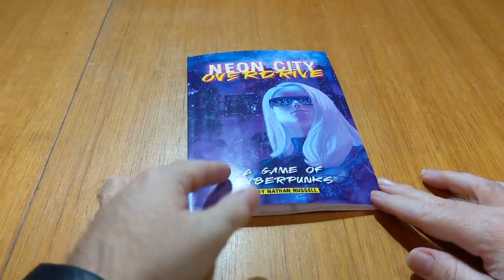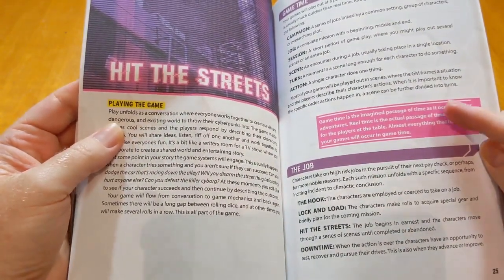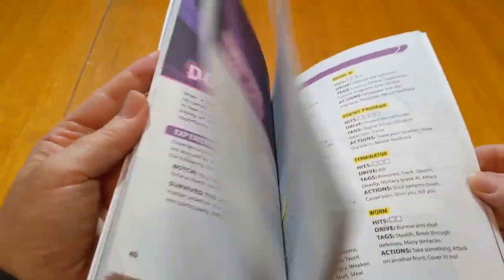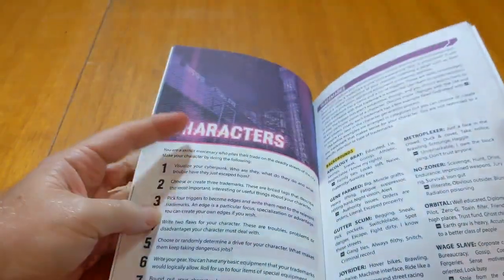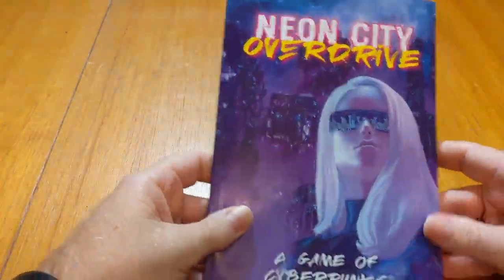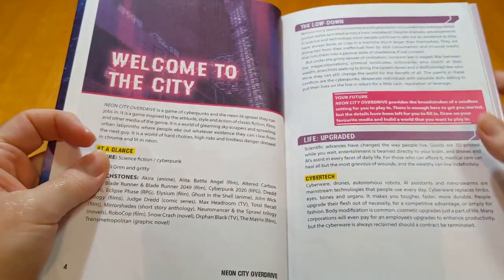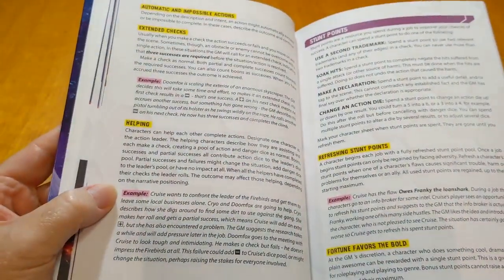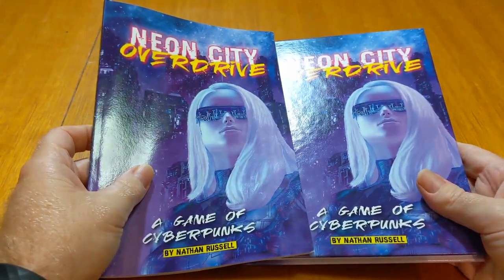Neon City Overdrive book preview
A first-look at the POD copies of Neon City Overdrive.